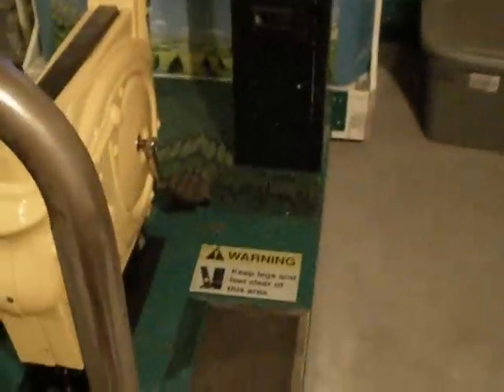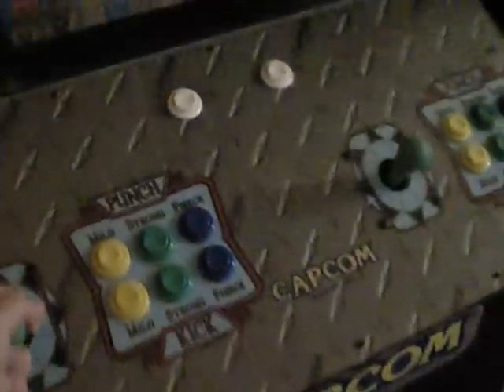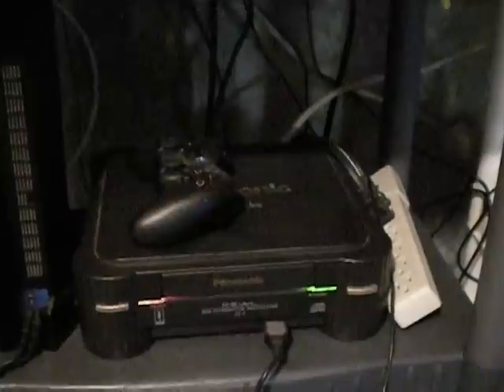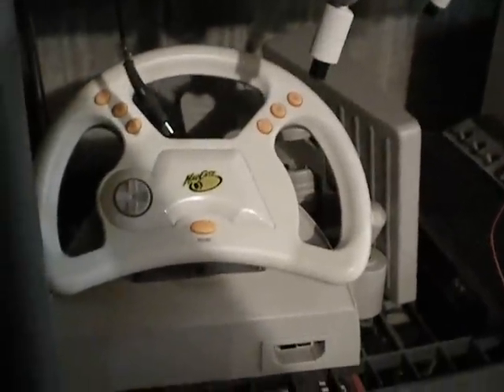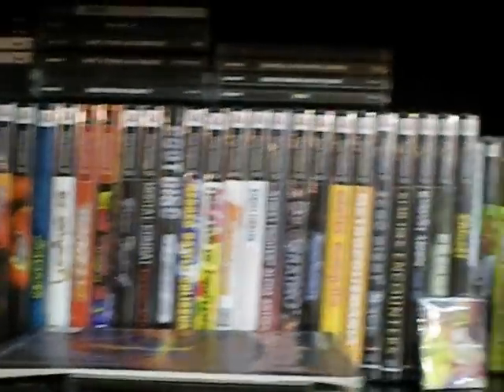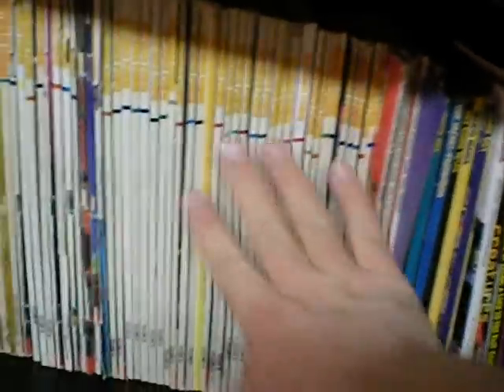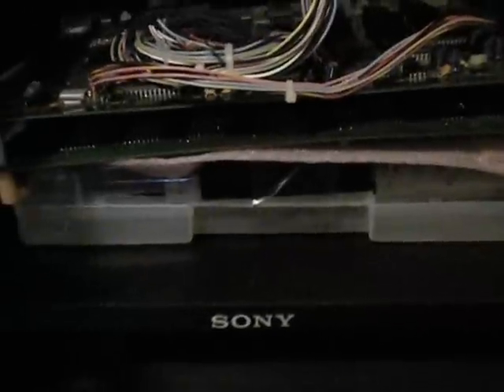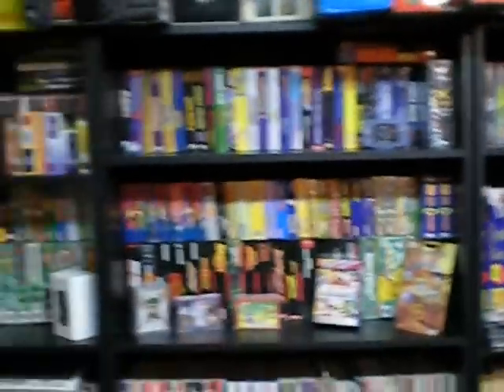Tighe Lory's Basement Arcade - March 2010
This is just a quick overview of my games in my basement.